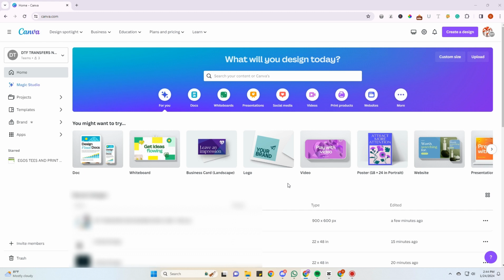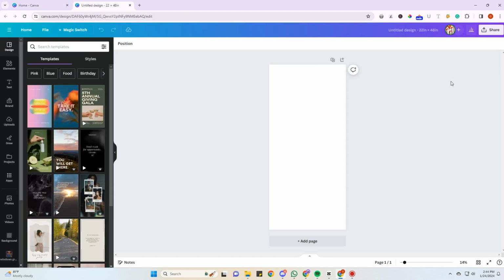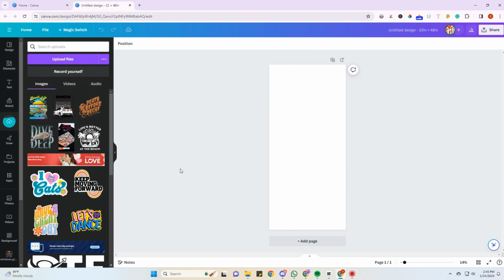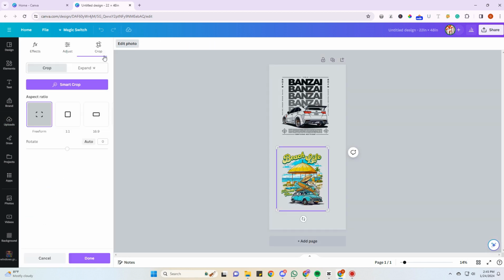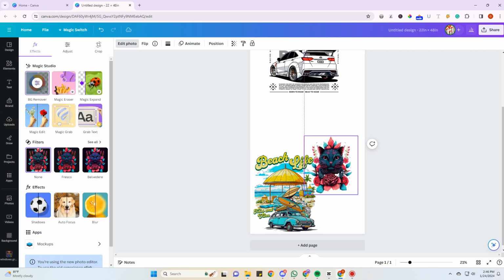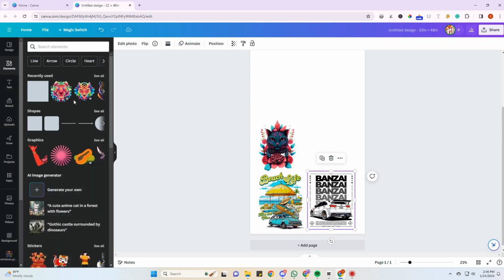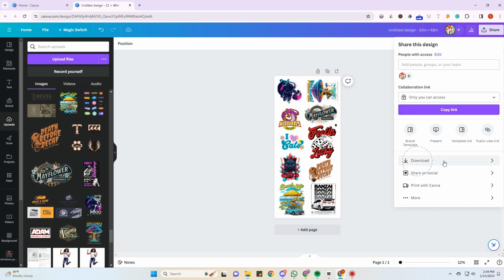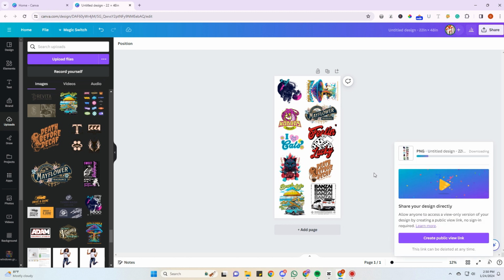How to create a DTF Gang Sheet in Canva!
In this tutorial, discover the easy process of crafting a Gang Sheet using Canva, enabling you to produce stunning designs across a diverse range of fabrics. The creation of a Gang Sheet is the first step to creating DTF transfers; a fast and easy way of printing designs onto a specialized film, then transfering these designs onto almost any desired fabric surface through the application of heat and pressure. With a DTF transfers, you can effortesly customize anything by seamlessly imprinting your designs onto various fabrics such as t-shirts, bags, sweaters, hats, and more!

Our journey begins with a guide on configuring your artboard to meet the specifications of DTF Transfer printers.

Next, we'll walk you through the step-by-step process of importing your designs, ensuring accurate and high-resolution printing.

Finally, we'll demonstrate how to save your file flawlessly, ensuring it's perfectly primed for printing with no complications! So, dive into Canva and embark on this creative journey together!

Ready to bring your designs to life?